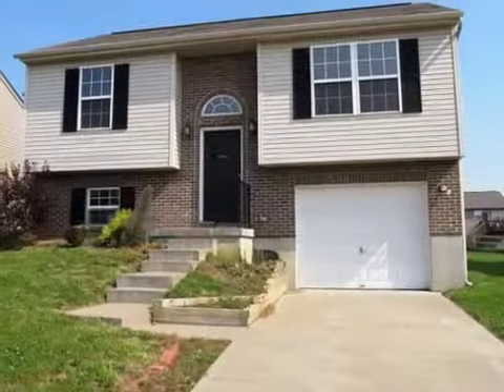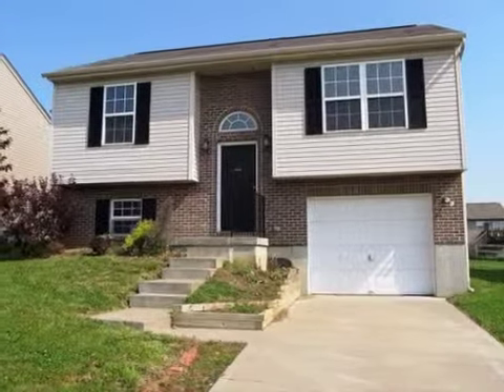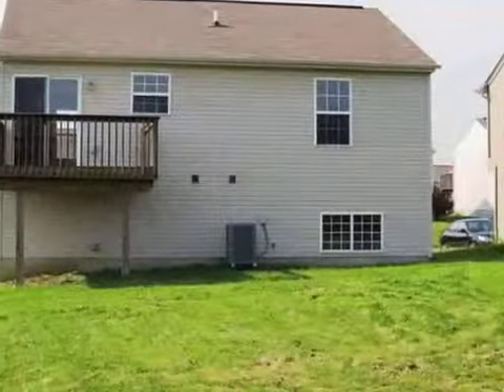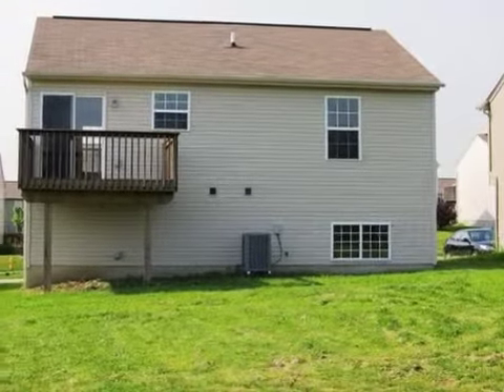Real estate for sale in Independence Kentucky - MLS# 408267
614 Branch Ct
Independence Kentucky 41051
MLS 408267

Newer Bi-level Offers Living Room With Vaulted Ceiling Eat-in Kitchen With Appliances And Walkout To Deck. Master Bedroom With Full Walk-in 7x5&rsquo; Closet And Adjoining Bath. One Car Garage And Level Backyard With Shed.financing Options Include 203k Fha Fin: Ie(insured Escrow). Buyers Must Sign Re Sales Addendums. Repair Escrow $1375.00.